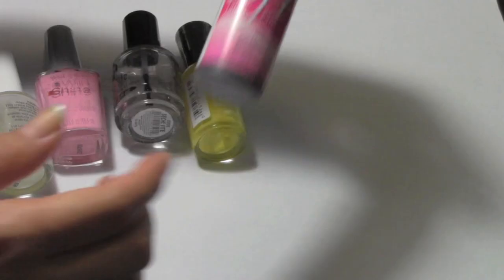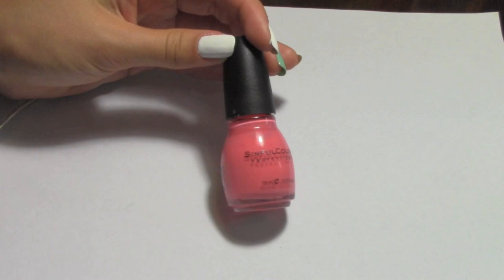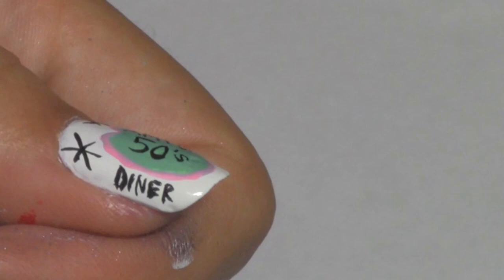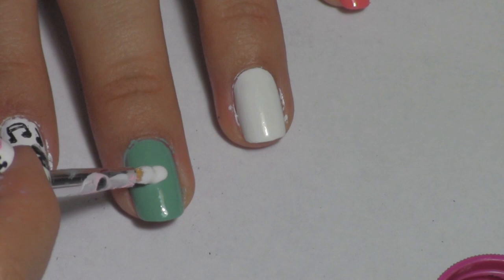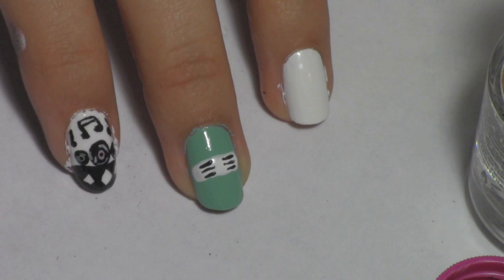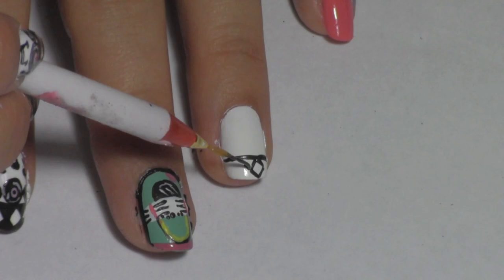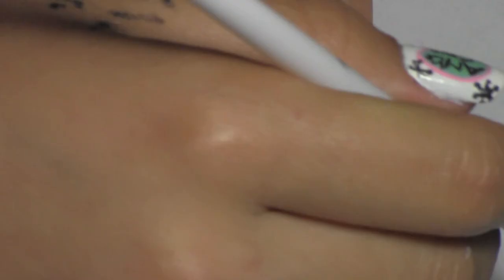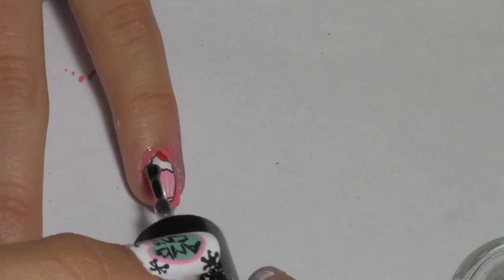Retro 50's Inspired Nail Art Tutorial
Would you like to see more nail tutorials?!